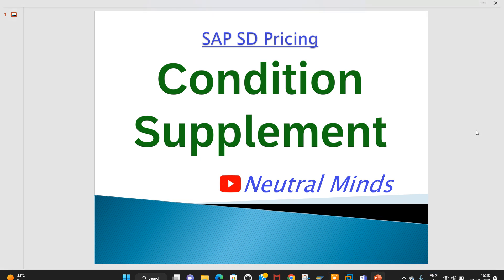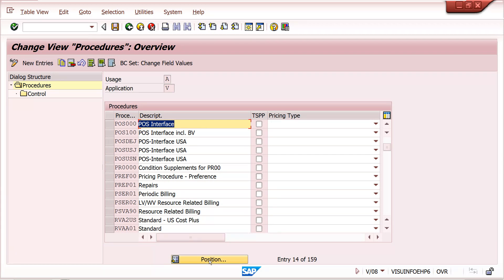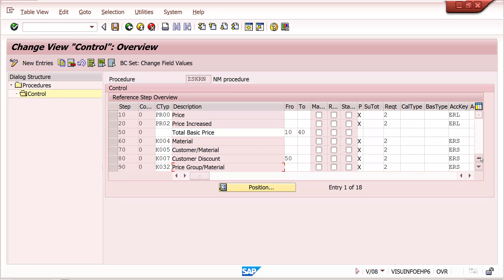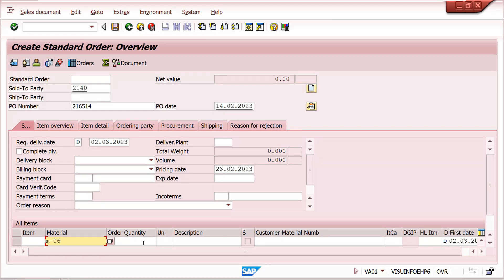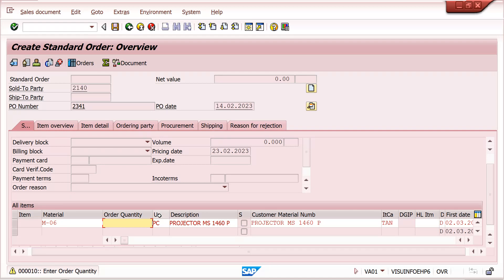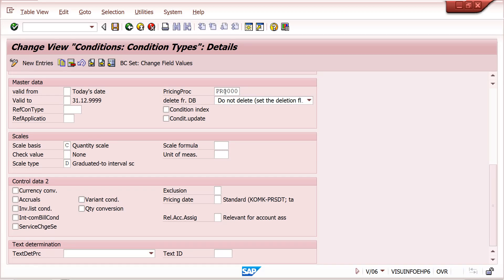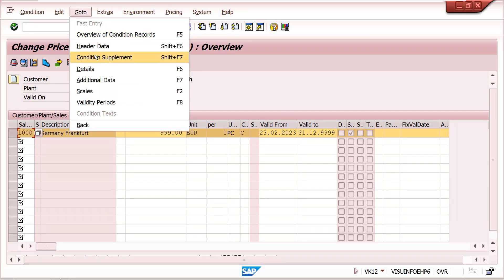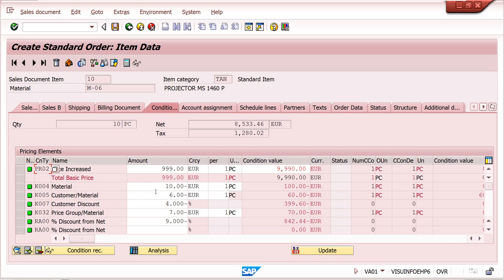SAP SD Pricing : Condition Supplement Process with configuration